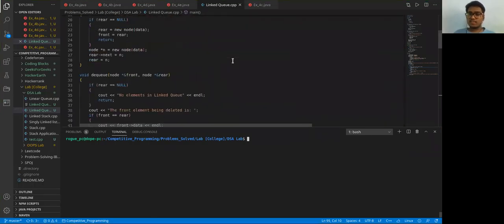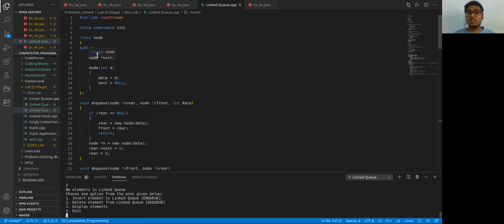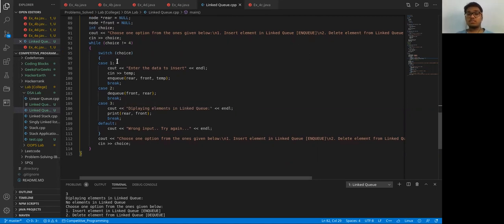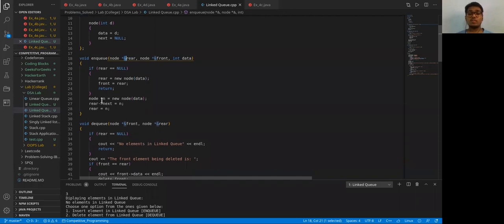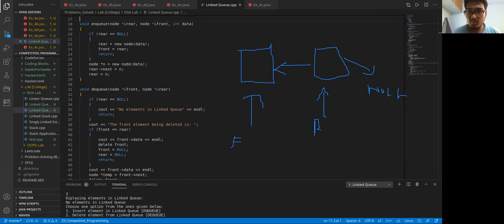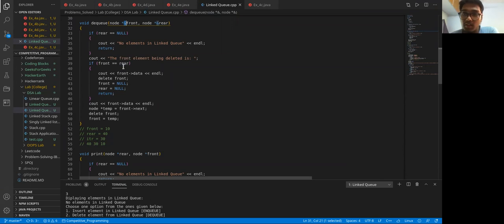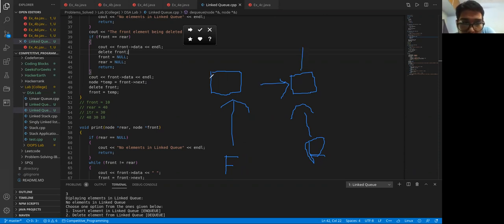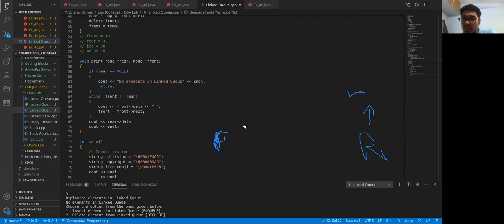DSA Lab Experiment 5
Please view the video in 720p quality.